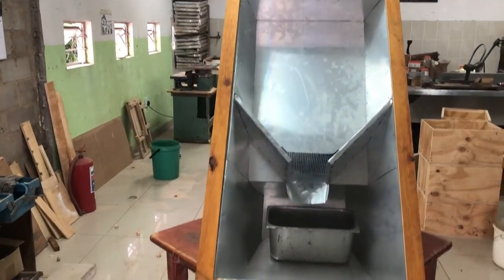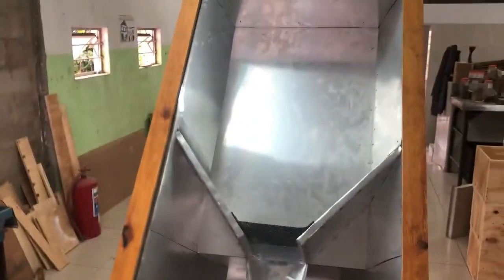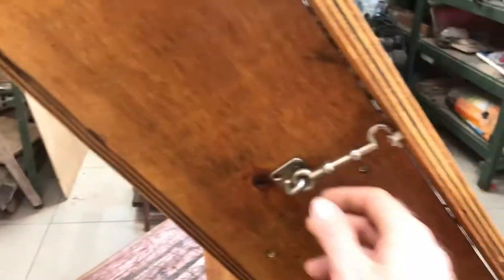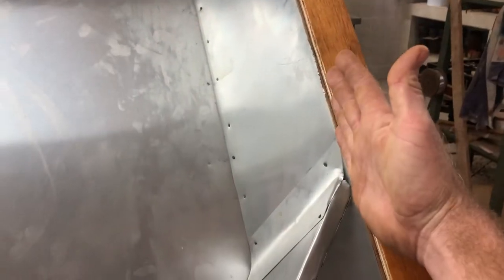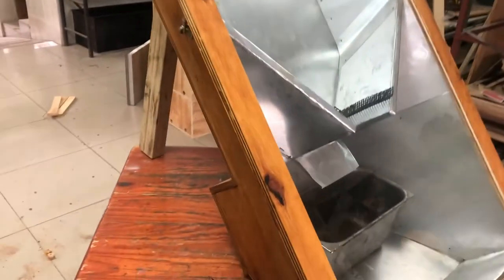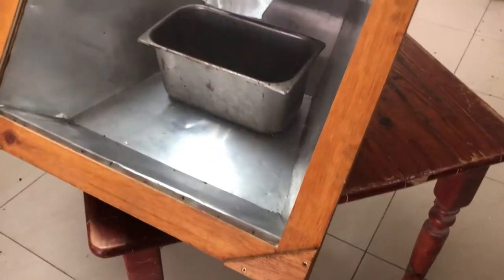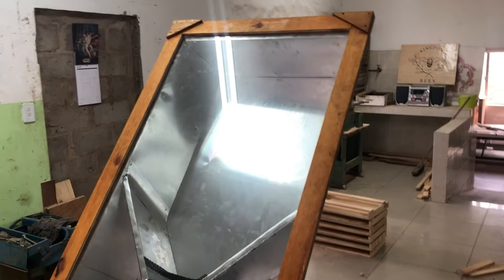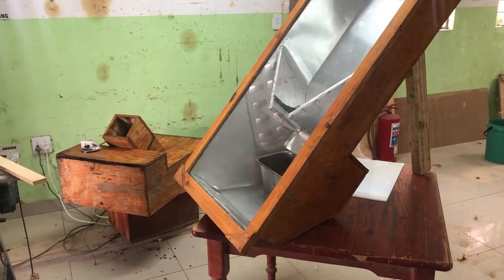Build your own solar beeswax melter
In our previous video we showed how the solar beeswax melter works. In this video we explain how we build them and how simple it is to build yourself.